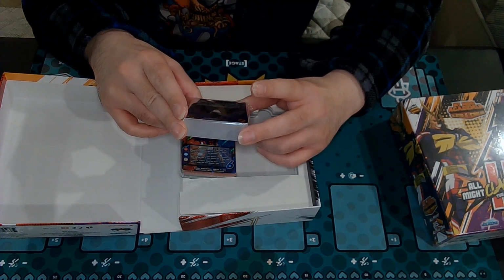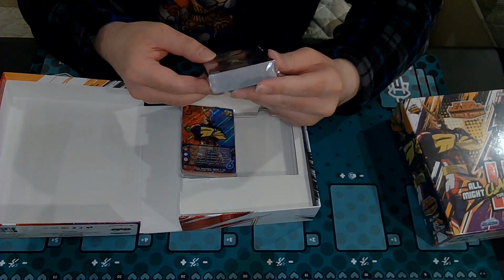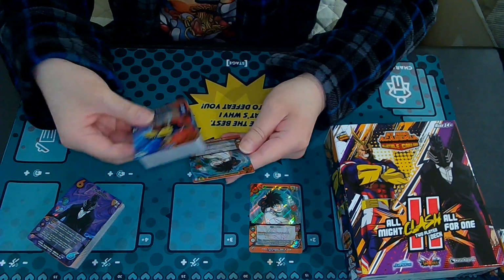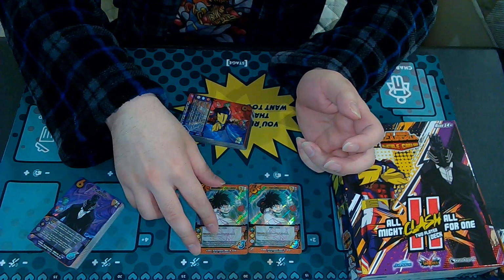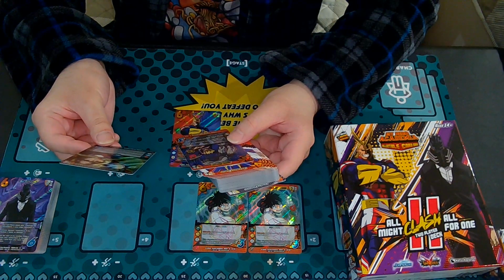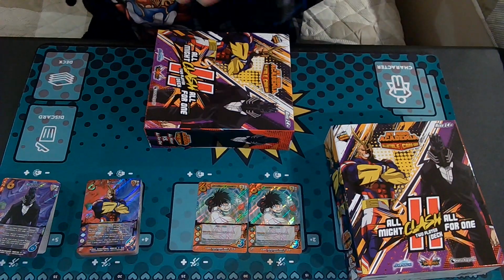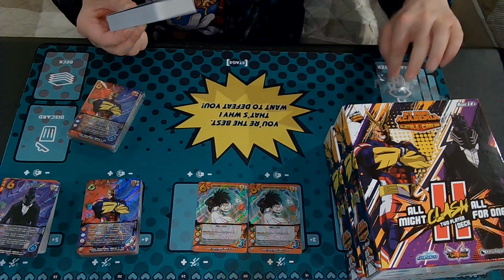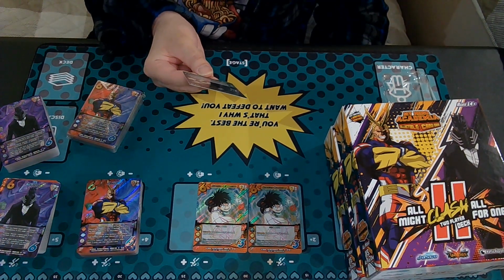My Hero Academia CCG | NGO DM AA Opens 2-Player CLASH Box: All Might vs All For One #2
NGO DM AA Goes Plus Ultra!